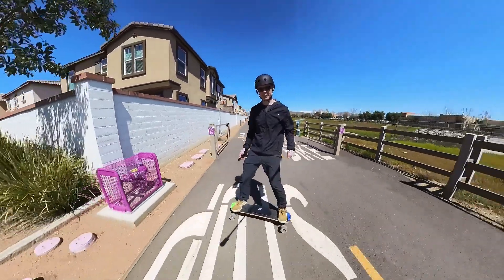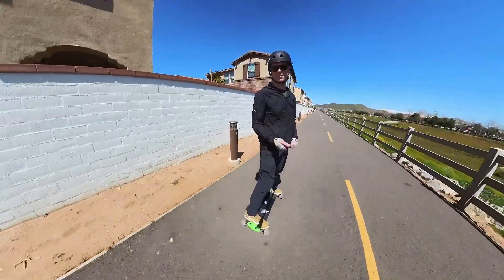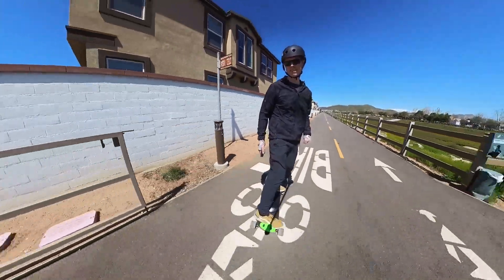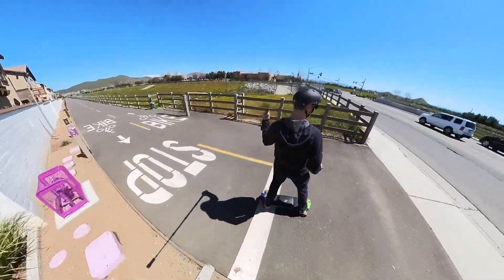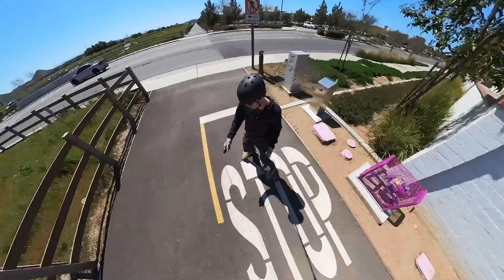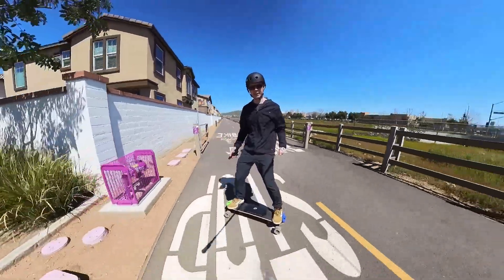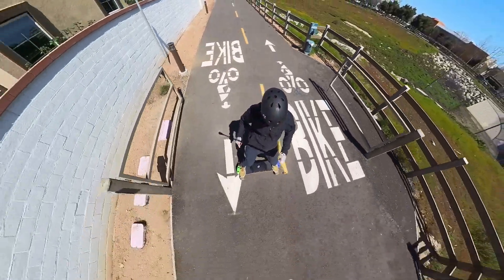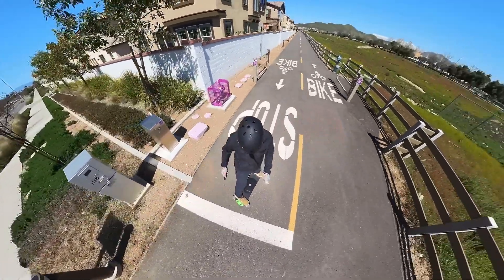E04 - 360 Stops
360 Stops are a useful pre-training exercise that you can integrate into your standard riding and start to learn switch without even knowing it! 360 spins are a great way to practice the edge changes you’ll need to do when going in and out of switch. Practicing them on every stop is a fun and easy way to practice these edge changes.

This is a useful drill that you can use every time you stop on your Summerboard, and can help you if you aren’t fully ready to jump into the deep end on switch training - or if you just want a way to practice switch even when riding in your regular stance.

Links

Learn switch this summer and show up to the mountain next season in switch at Summerboard.com/switch